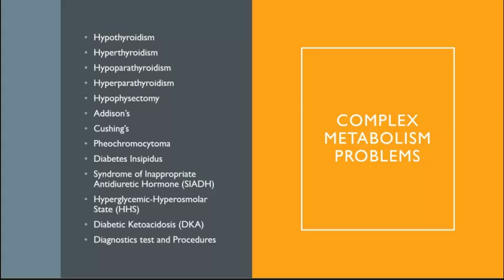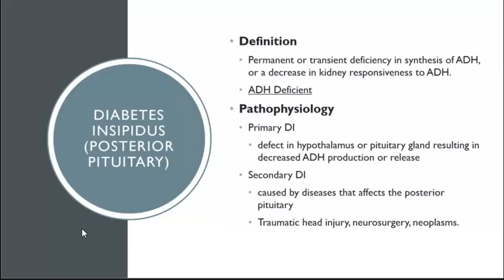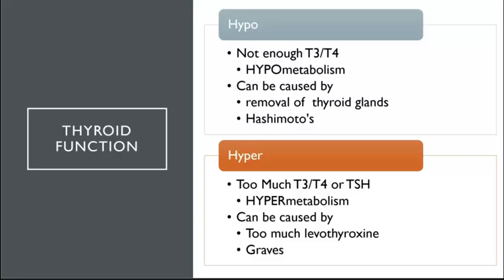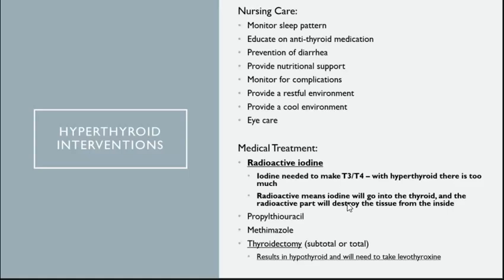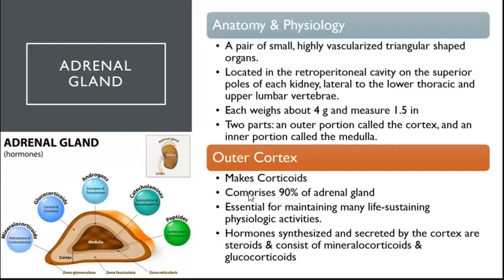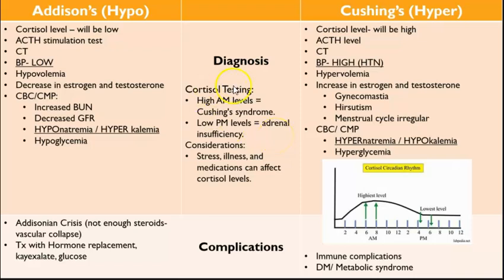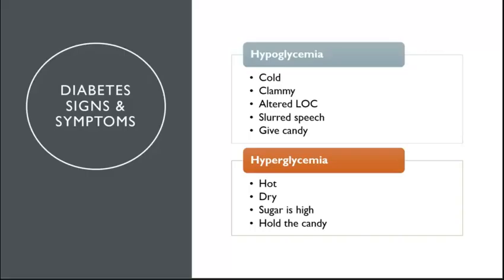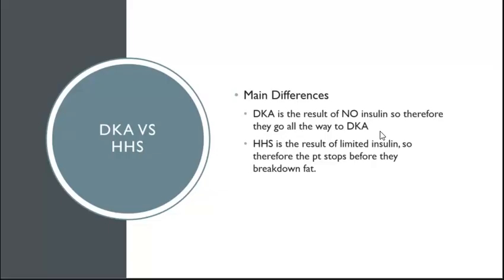Unit 5 6 Complex Metabolism